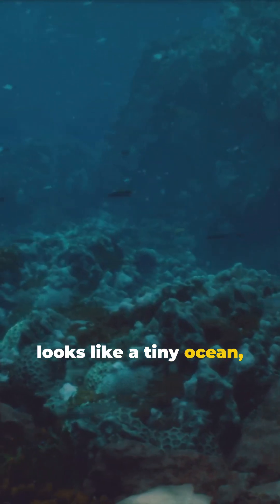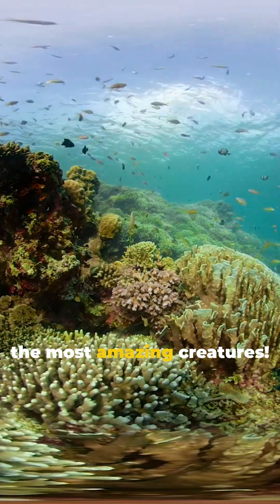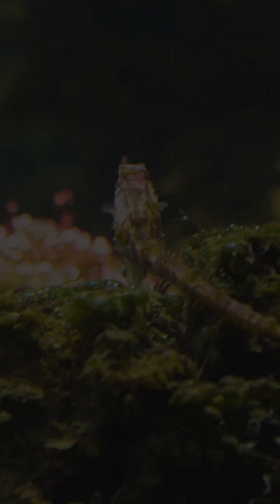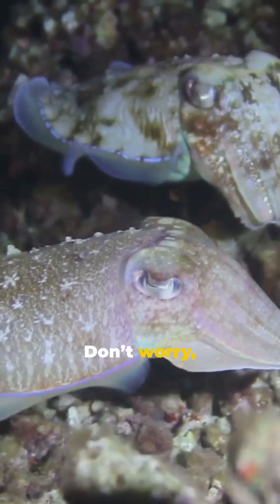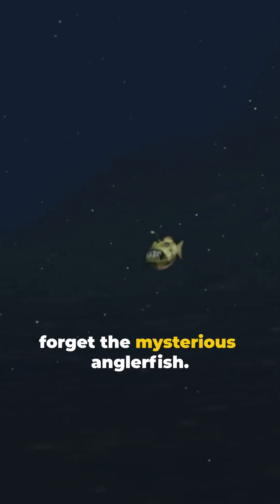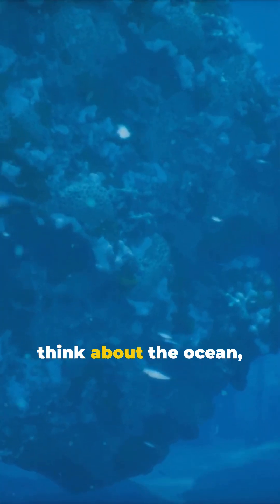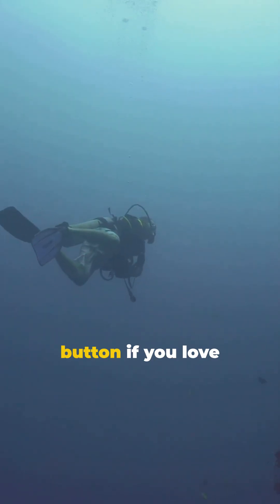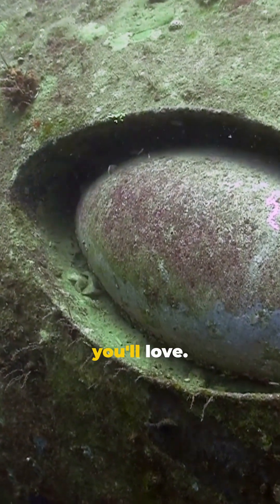What Lies Beneath: Ocean's Hidden Creatures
Dive into the mysterious depths of the ocean as we unveil "What Lies Beneath: Ocean's Hidden Creatures." 🐙🌊 In this captivating YouTube Short, explore the breathtaking world of hidden marine life, from bioluminescent wonders to creatures that defy imagination. Using stunning stock footage, we'll showcase the vibrant colors, bizarre forms, and unique adaptations that make these ocean dwellers truly extraordinary. Whether you’re a marine biology enthusiast or just curious about the ocean's secrets, this video promises to intrigue and inspire. 🌍✨

OUTLINE:

00:00:00 What Lies Beneath: Ocean's Hidden Creatures